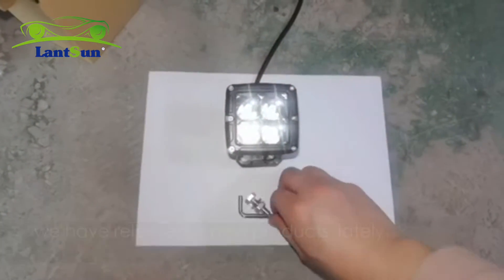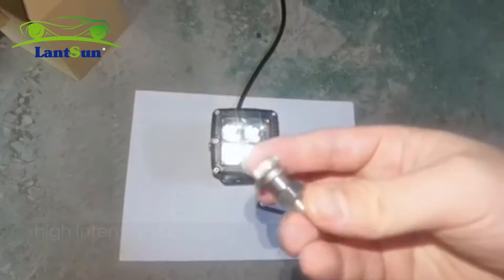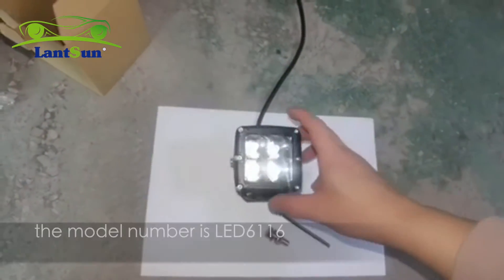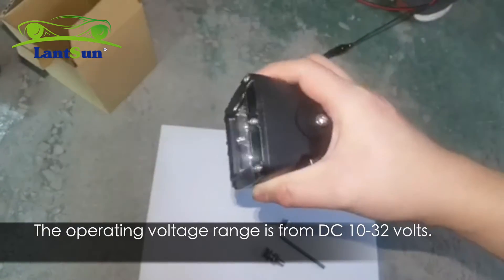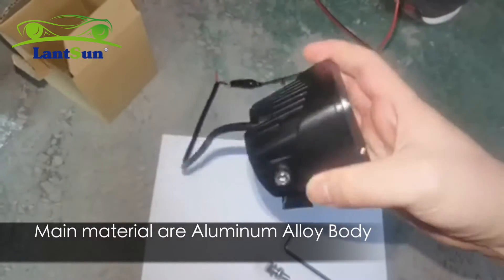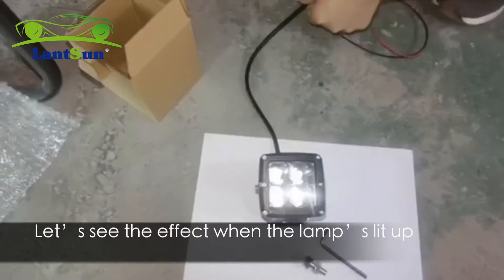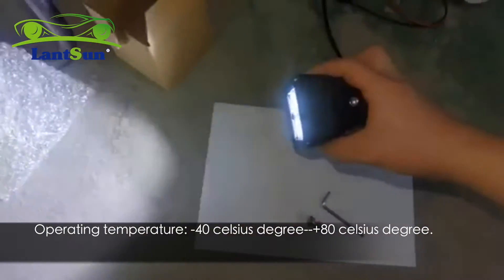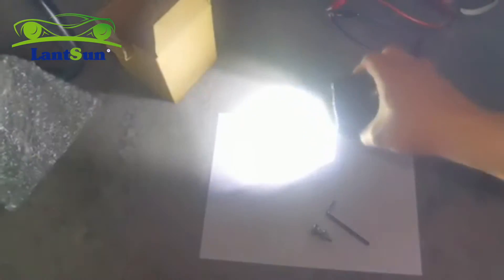Lantsun® 3 inch 20w led work light off road led pod light LED6116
led6116，
Size: 3 inch
20W high intensity  LED
Light Angle: SPOT BEAM
Material  : Aluminum Alloy Body
Premium PC Lens Material
Color  :Black
Operating voltage : DC 10v-32v
.Color Temperature : 6000k ( Cool White)
.Power : 20 w led
.Lumens : 1800 Lm
.Waterproof rate : IP67
.Waterprood and Dust resistance
.Life time : 50000 Hours
.Work temperature : -40  ~ 80 °C
12.5*10.5*11cm